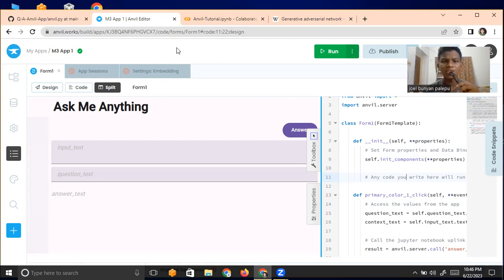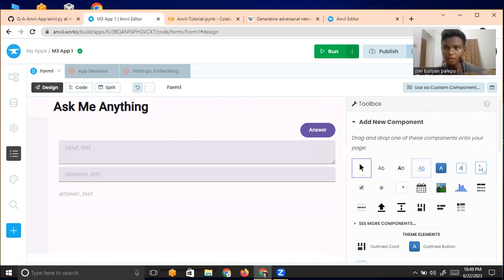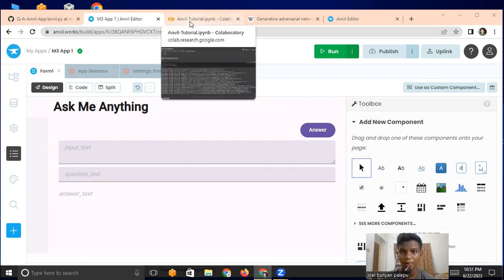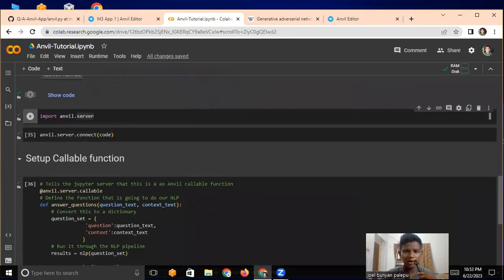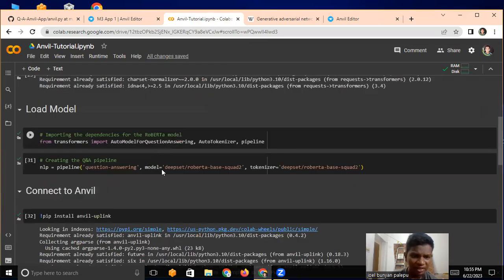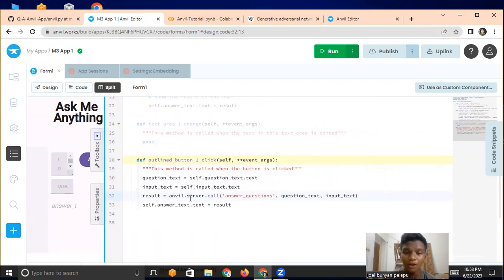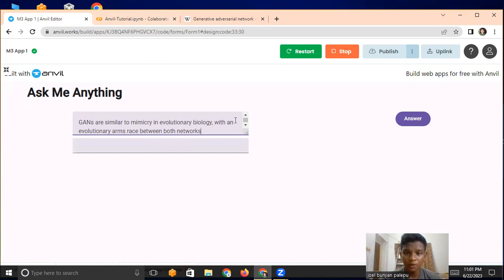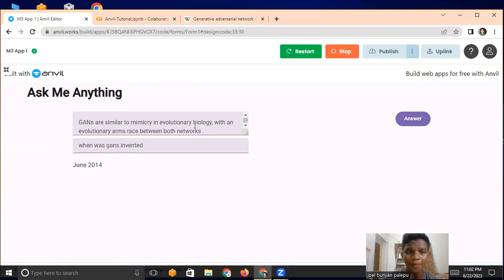Deploying Language Model Using Anvil | Language Models | Joel Bunyan P.